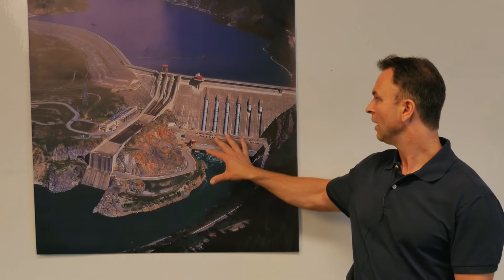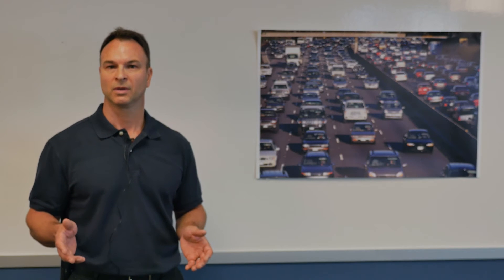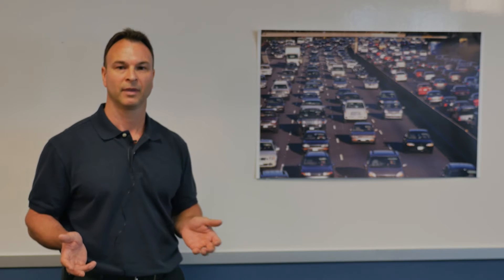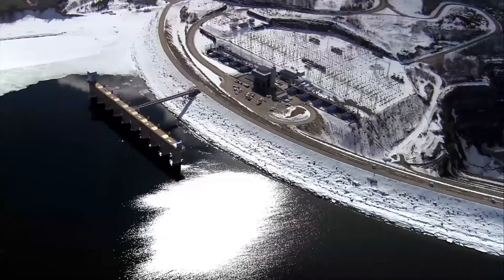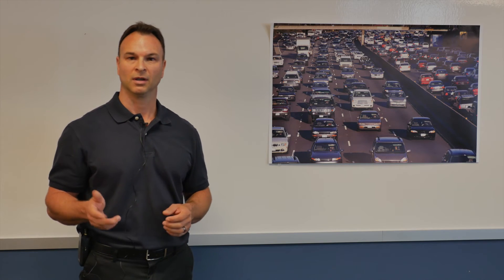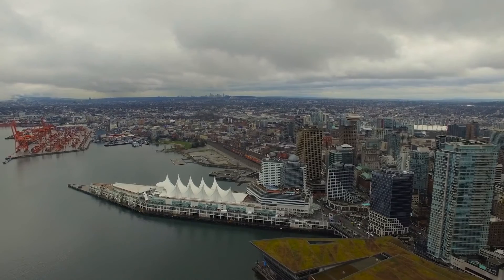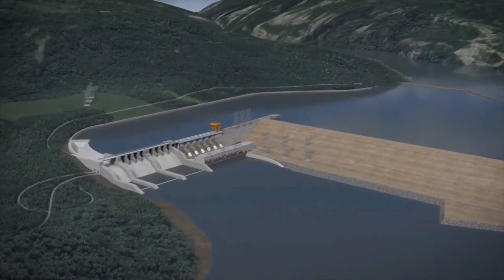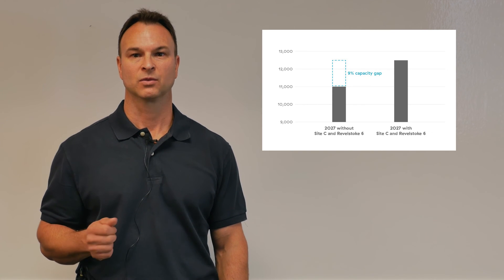Hydro 101: Why do we need a sixth unit at Revelstoke?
Demand in B.C. is growing, and we're making investments so our system can continue to grow with it. Learn how projects like Site C and the sixth generating unit at the Revelstoke Dam will help meet  future demand.